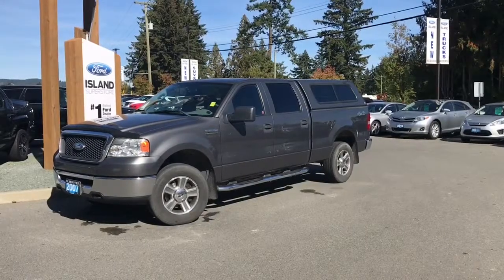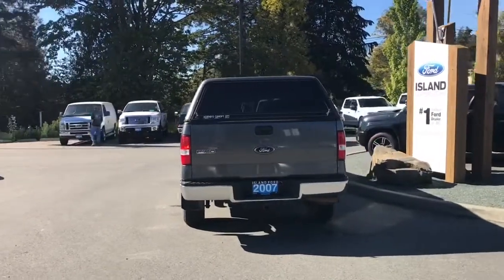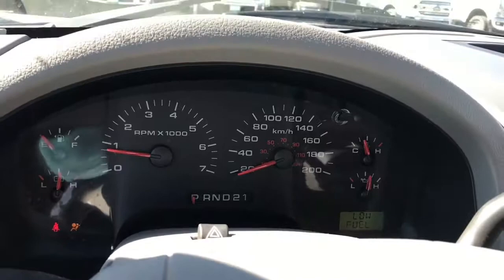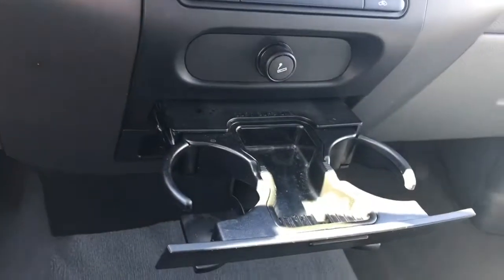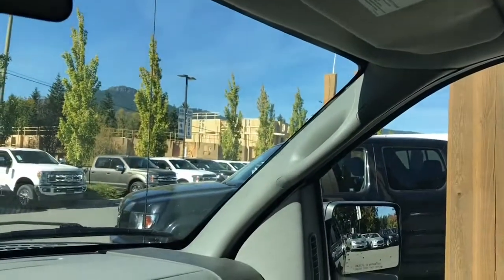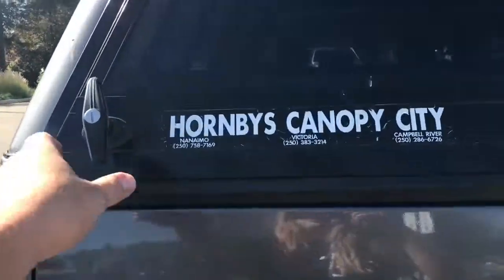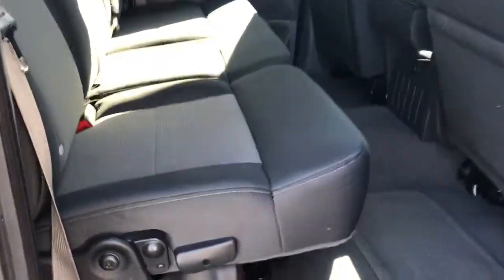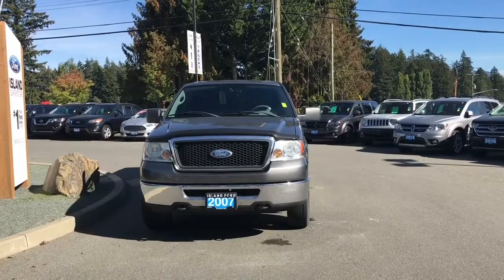2007 Ford F-150 XLT W/ Canopy, Running Boards, 6 1/2 Foot Box Review| Island Ford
Come down today to check out this 2007 Ford F-150 XLT!
A locking canopy, so handy! With a 5.4 L V8 engine that's automatic and is a 4 x 4 you can take the road less traveled.  Easily jump in and get away with running boards, grab handles and a keyless entry fob. Keep your eyes on the road with cruise control at your fingertips on the steering wheel. Rock to your tunes with AM/FM radio as well as CD and MP3 player. 12 V outlet and auxiliary line in let you power up and connect devices. There's plenty of storage in the armrest and doors as well as cupholders to keep everything in their place. The rear seat folds up in a 60/40 split so that you can put more gear on the floor. The locking canopy lets you securely load items into your 6 1/2 foot box. A trailer hitch with a four and seven pin connecter means you can bring even more stuff with you. If you have no credit, bad credit or rebuilding your credit let our finance specialist help you purchase the perfect vehicle. If you're from the mainland, we'll cover your BC Ferries fare with the purchase of a vehicle. We are BC’s #1 Rated Ford Dealer. Price is plus $599 Dealer Documentation Fee and is subject to applicable taxes. Dealer # 40142. It’s always a great day for a drive at Island Ford